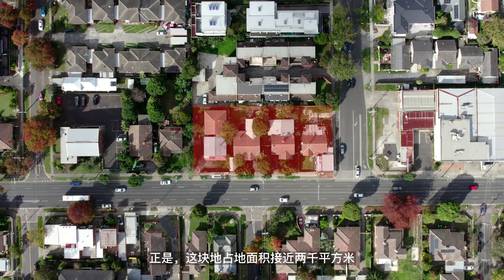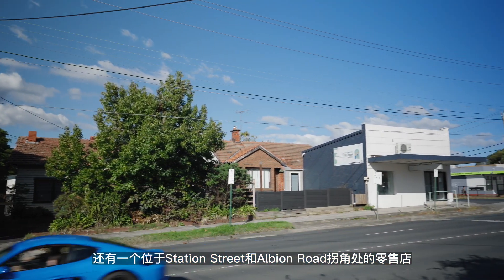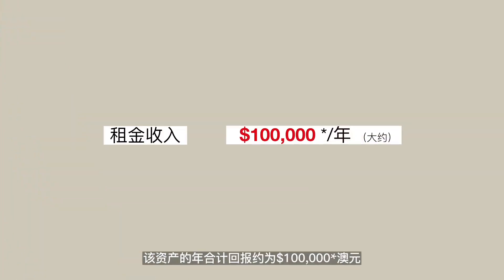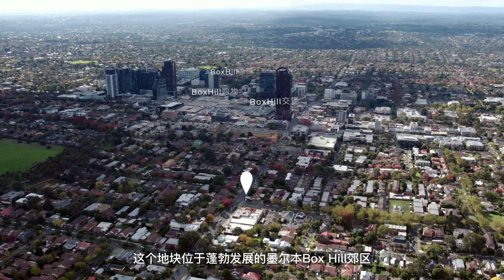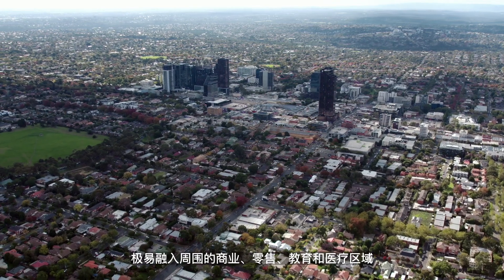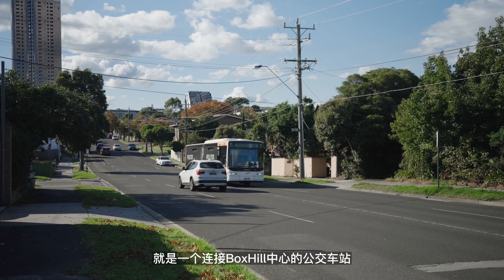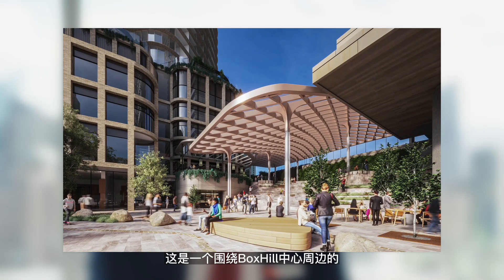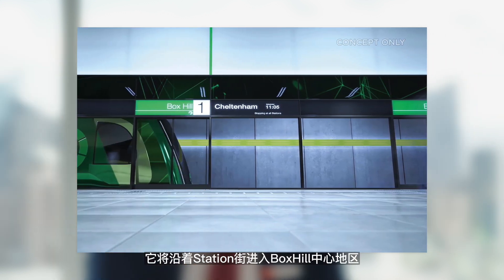JLL Australia real estate interview style video production｜By Toakh Studio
Toakh Studio is a Melbourne-based videography studio that captures your best moments, in motion. With our team of skilled professionals and state-of-the-art equipment, we are dedicated to delivering exceptional quality videos that preserve your memories in the most captivating and immersive way possible. Whether it's a wedding, corporate event, or any other special occasion, we take pride in our ability to craft videos that truly tell your story.